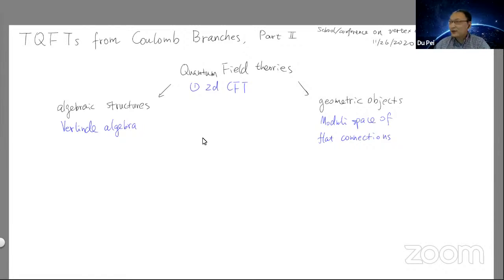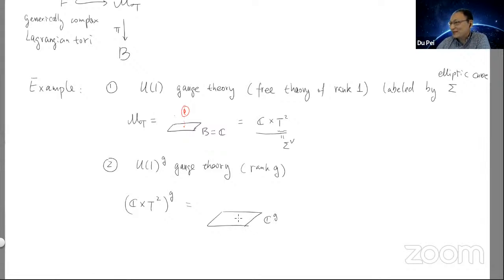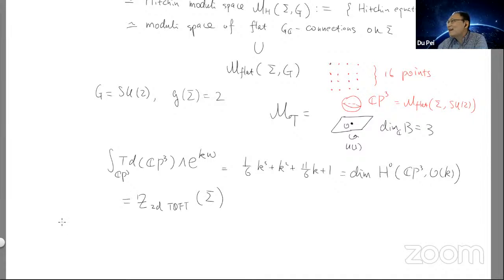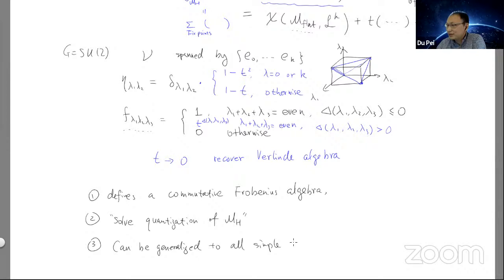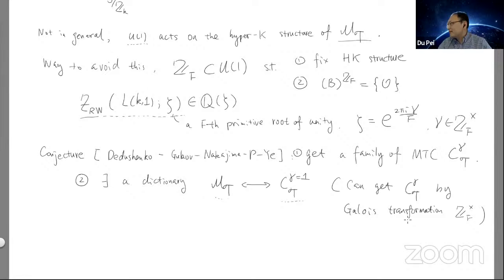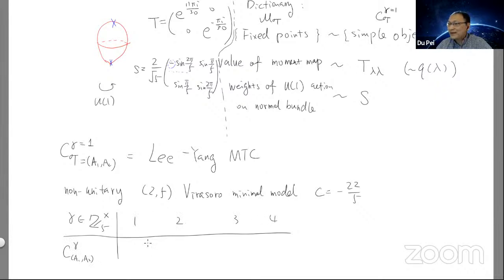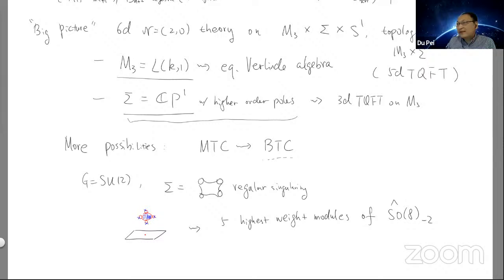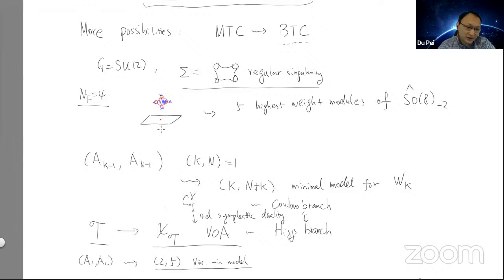Du Pei -- TQFT from Coulomb branches 2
Vertex algebras and tensor categories: Online school-conference